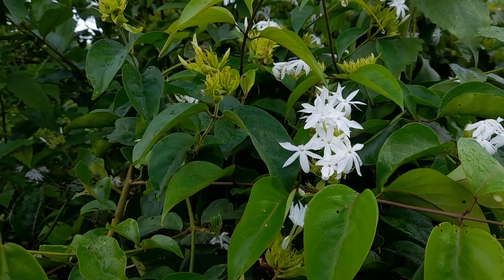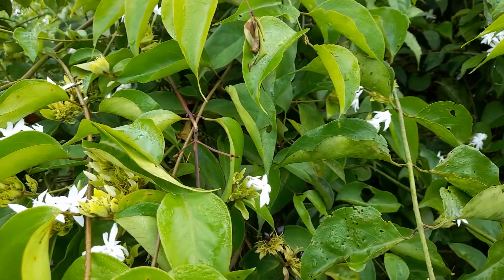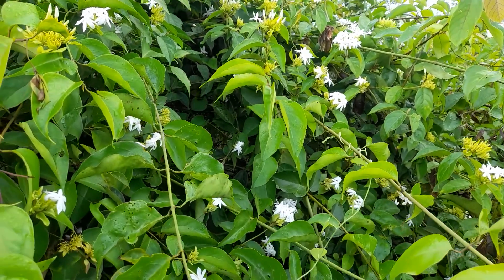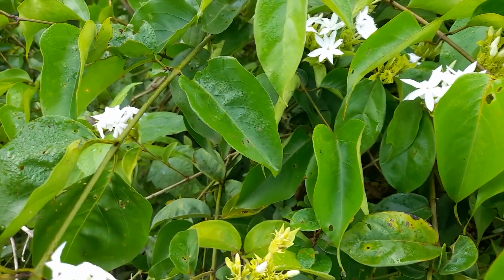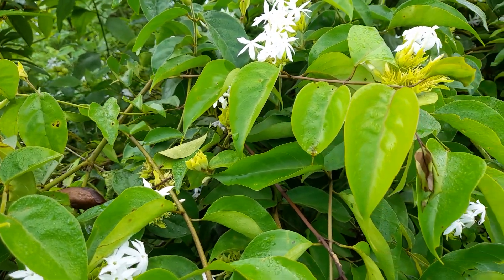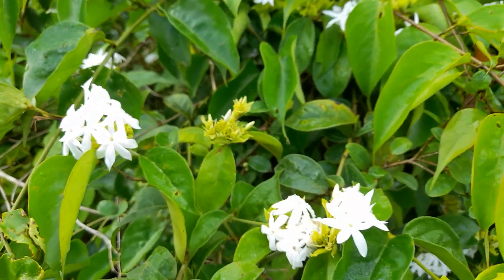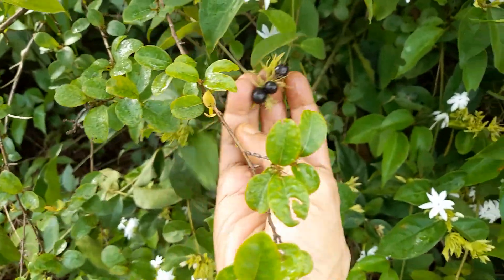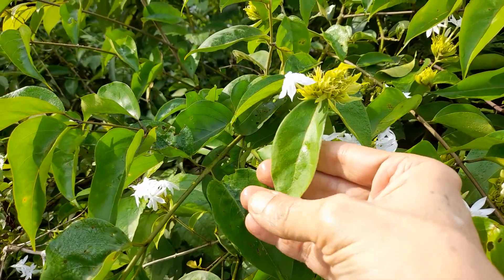Jasminium Multiflorum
a wild forest jasmine. herb also